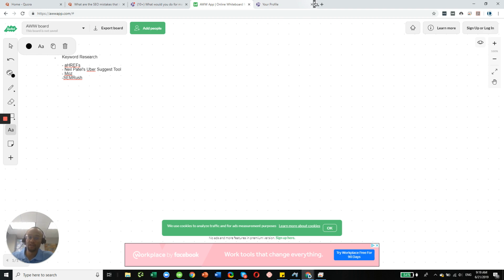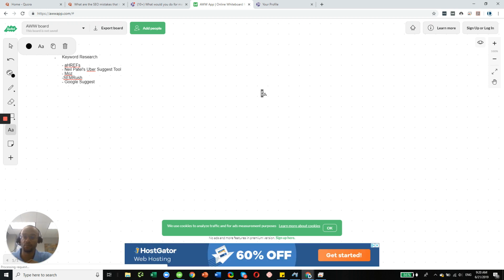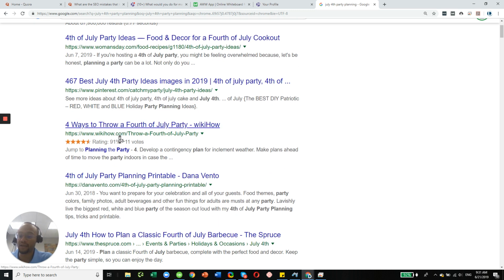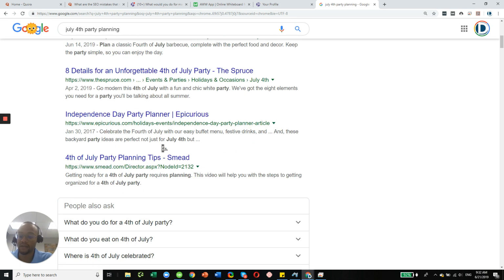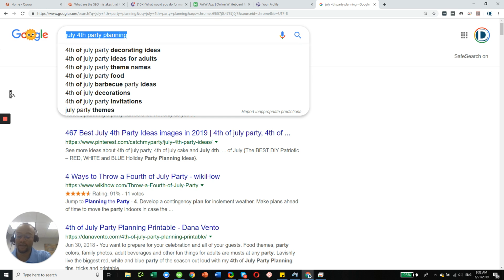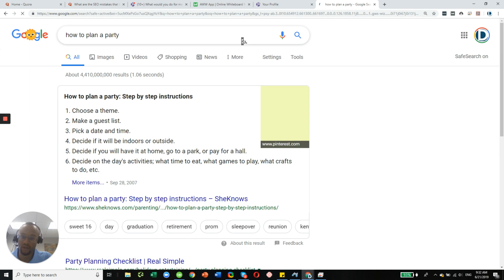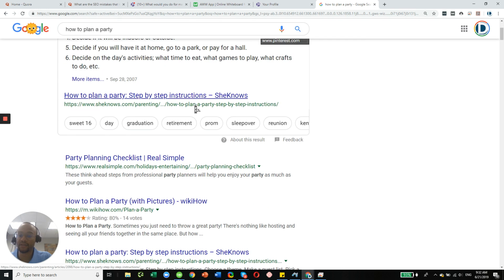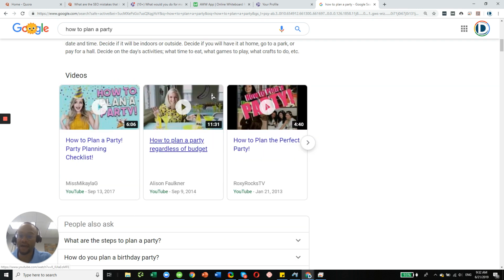What are SEO Mistakes that Kill Content? | Destiny Marketing Solutions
What SEO Mistakes Kill Content?

Destiny Marketing Solutions
777 S Mayde Creek Dr #448
Houston, Texas 77079

In this video, I review SEO mistakes to avoid when doing content marketing for your company's website.